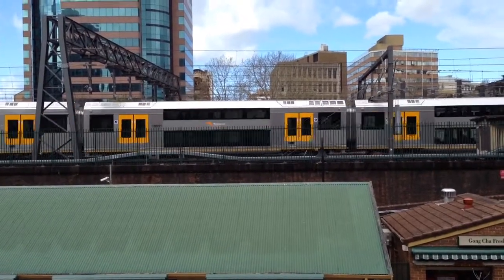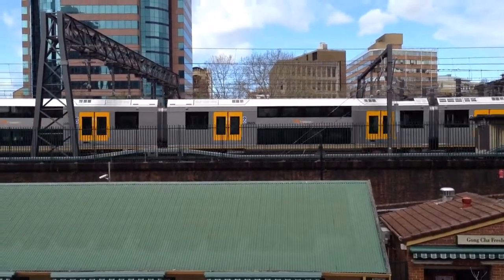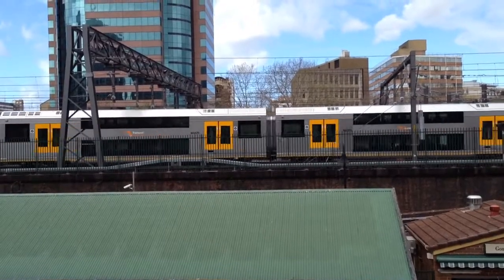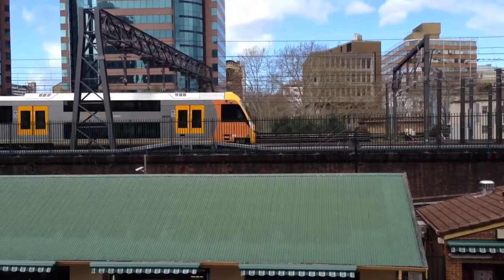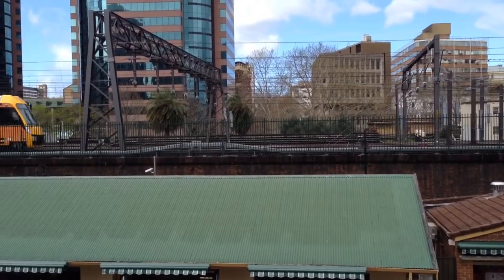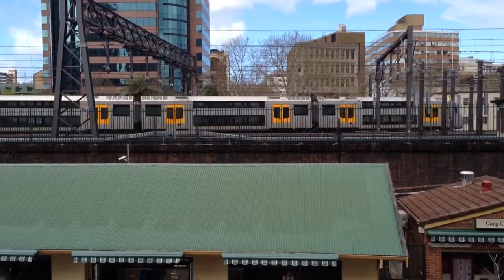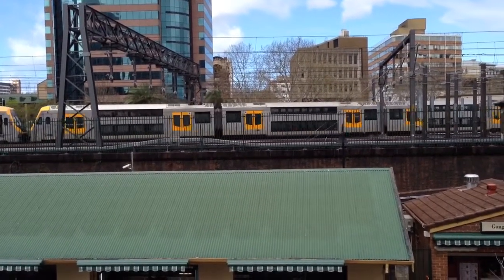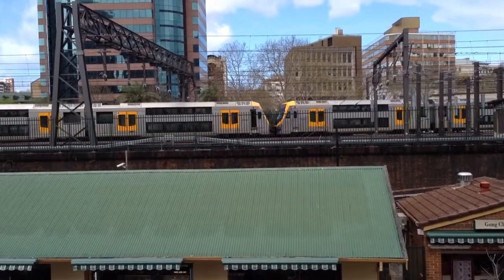Sydney Trains Vlog 506: Central - The Balcony Part 2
Vlog 506
Central - The Balcony Part 2